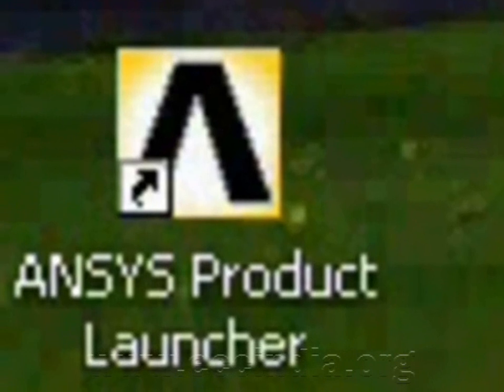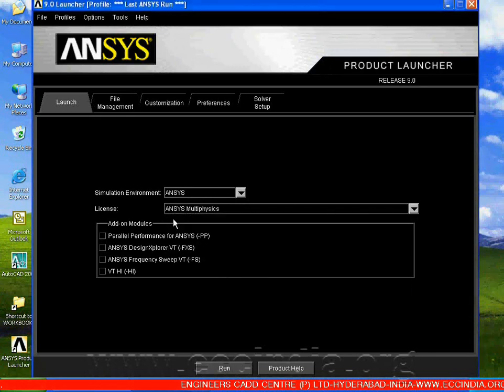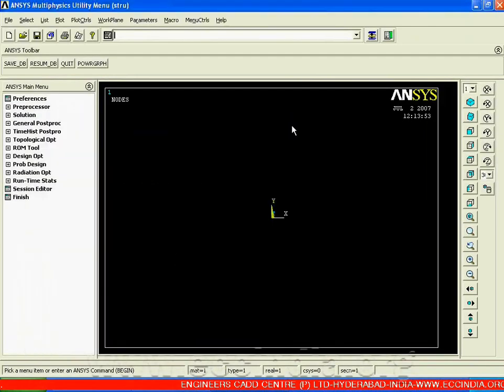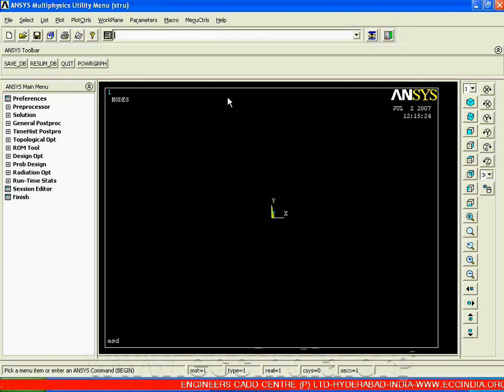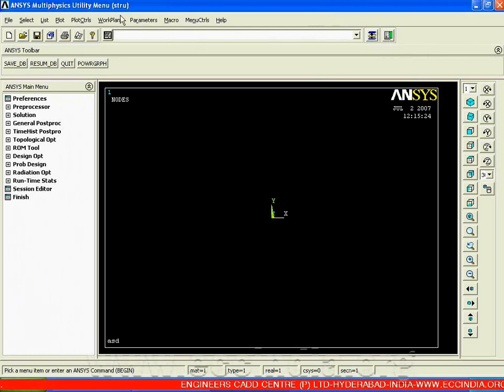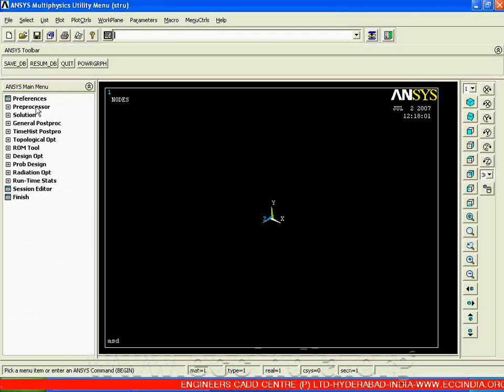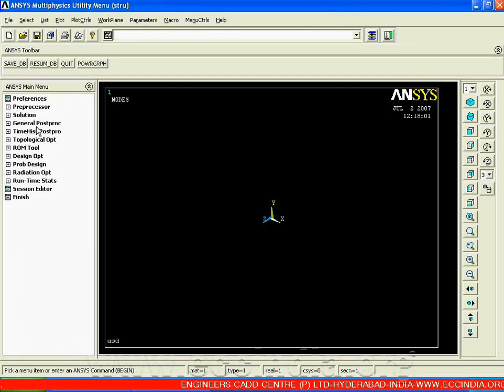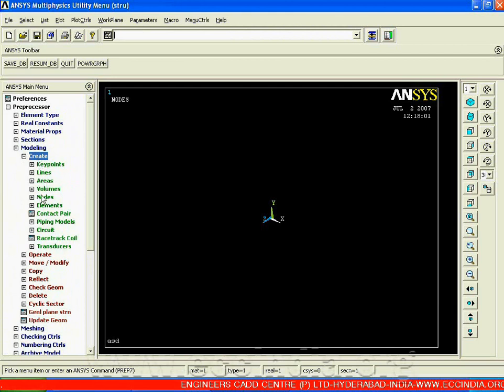ANSYS Theory DVD: Modeling Sample Videos -1